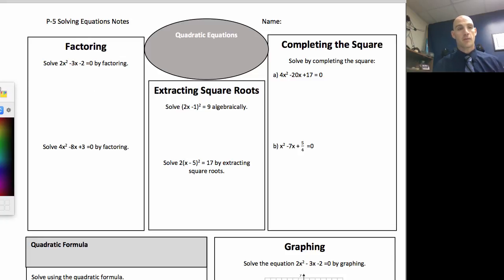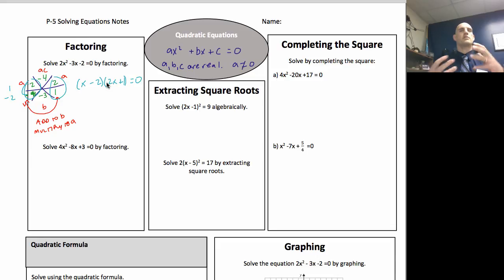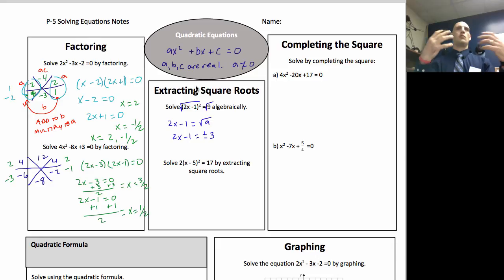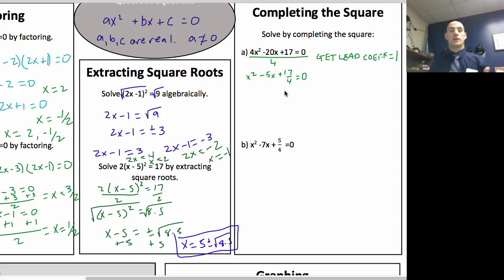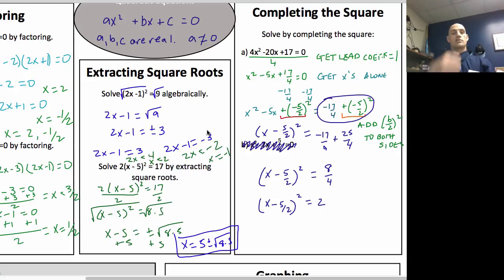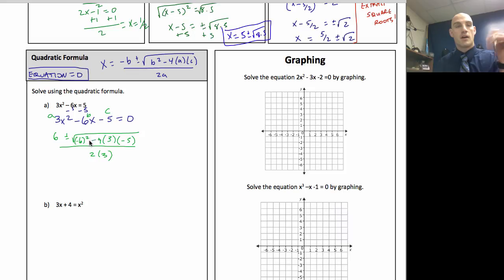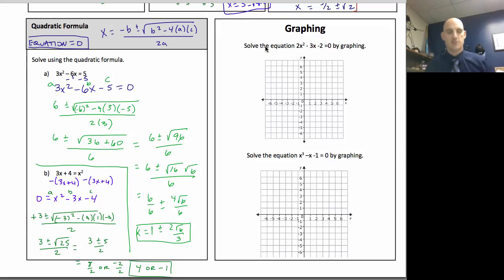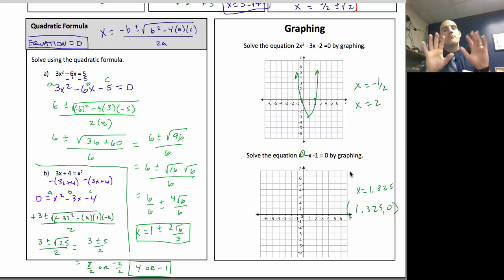P-5 Solving Equations